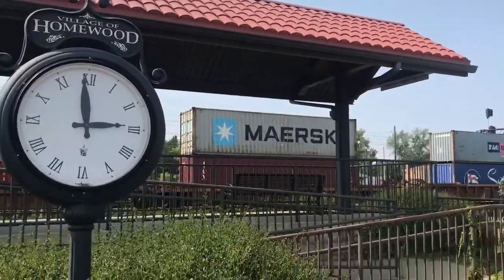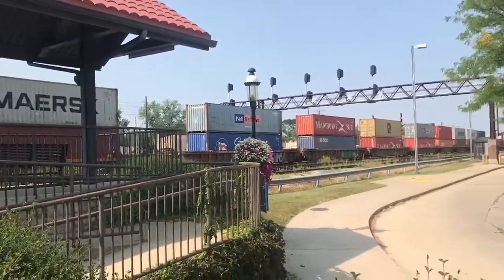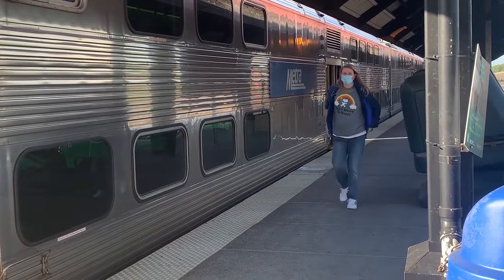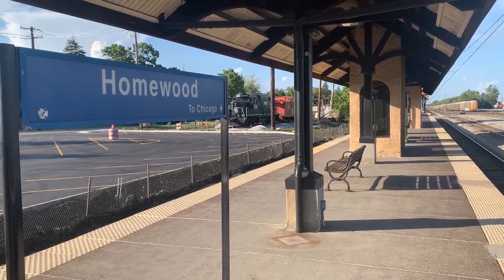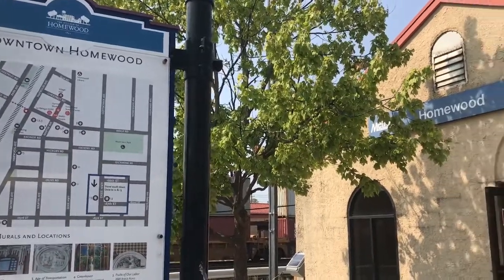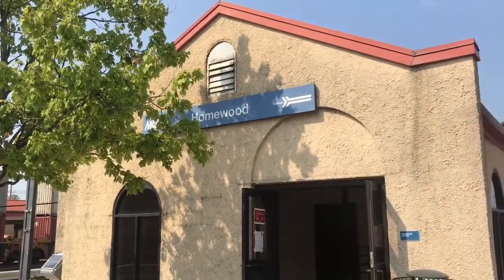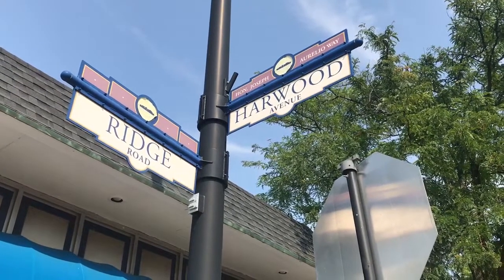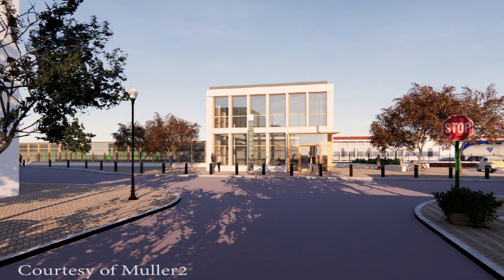Train Station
By Olivia Sowacke